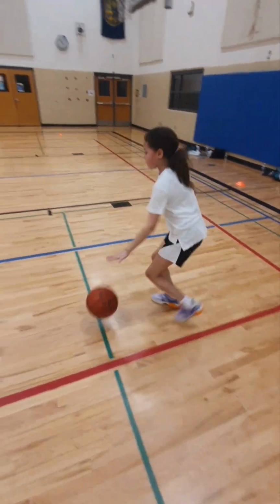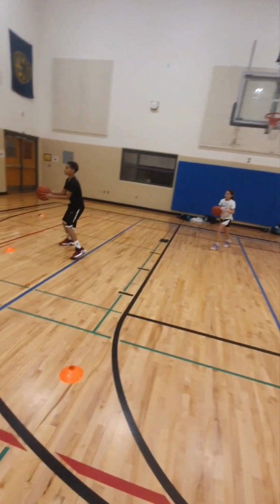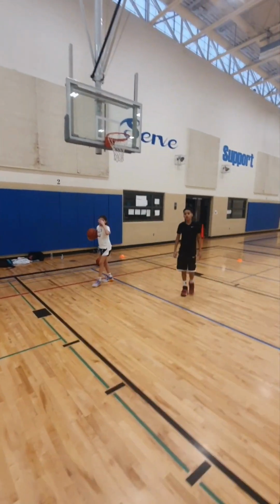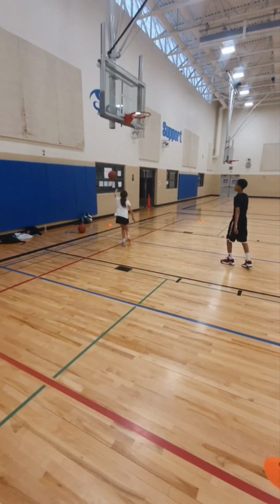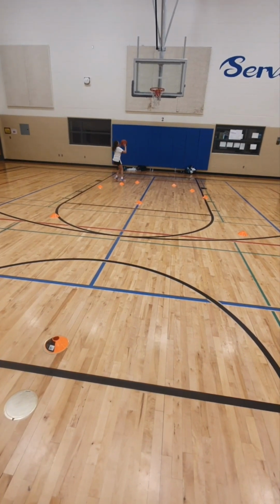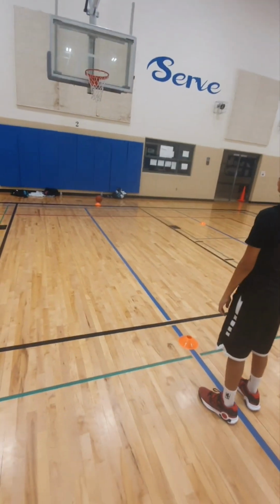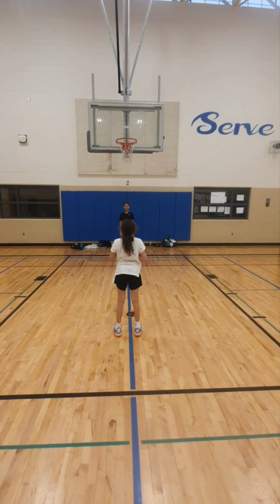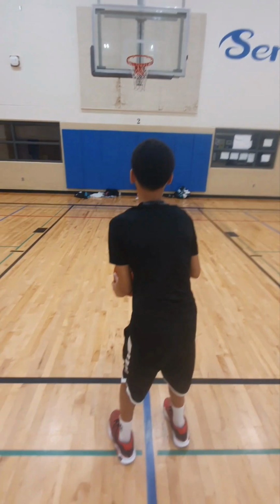Brother and sister working out good together on basketball drills teamwork